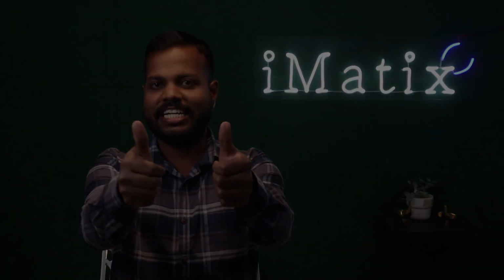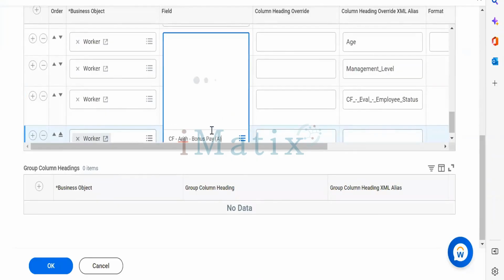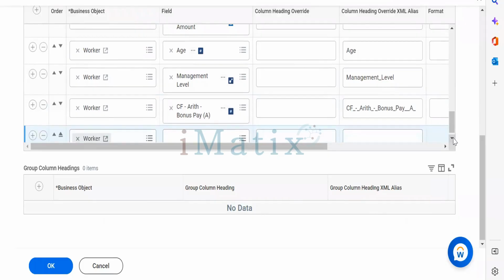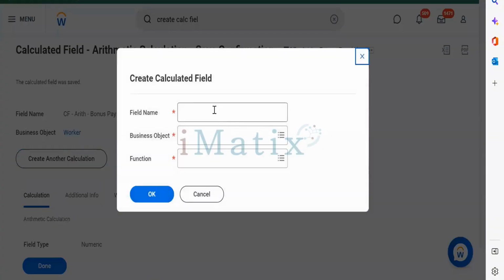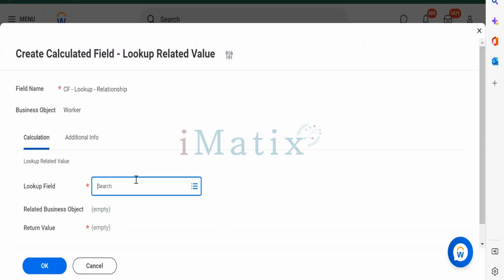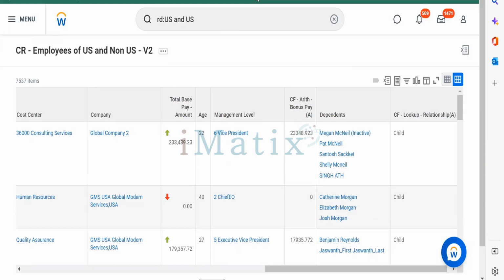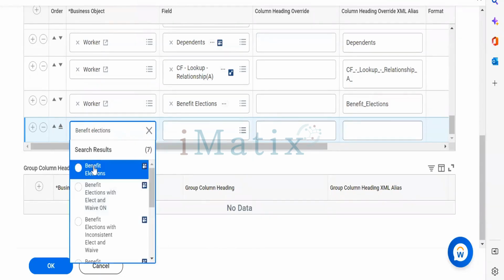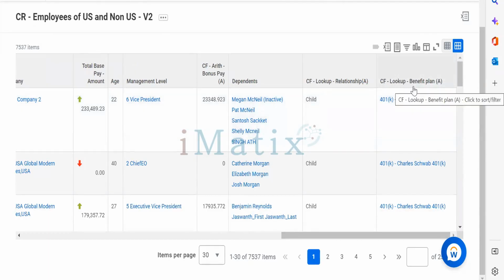Bonus Calculation in Workday HCM | Workday HCM Online Training | Workday HCM Course | iMatix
This is the best guide to calculating bonuses in Workday HCM! 🚀  This video shows you how to handle bonus calculations in Workday's Human Capital Management system, whether you're new to Workday or want to learn more about it.

 ✨  What you'll learn: ✅ How to set up bonus calculation rules in Workday 💡 ✅ A step-by-step guide to setting up bonuses ⚙️ ✅ The best ways to make sure bonuses are paid out correctly 💰  Tips from experts to avoid making common mistakes 🎯

 👉 To get more in-depth Workday HCM training, take a look at iMatix's online courses and tutorials. They can help you move up in your HR technology career. 🌟

 Why pick iMatix?

 Trainers who have used Workday in real life 👩‍💻👨‍💻

 Real-world projects and labs that are useful 🛠️

 You can learn at your own pace whenever and wherever you want.

 Career advice and support for dedicated learners 📞

 With iMatix's complete training programs, you can learn everything there is to know about the Workday HCM suite, from basic HR tasks to more complex pay management.

Explore More

Workday HCM
Workday Bonus Calculation
Workday Compensation Management
Workday Payroll Setup
Workday HR Training
Workday Functional Consultant
Workday Integration
Workday Benefits Administration
Workday Expenses
Workday Procurement
Workday Analytics
Workday Staffing Solutions
Workday Onboarding
Workday Offboarding
Workday Career Development
Workday Succession Planning
Workday Employee Relations
Workday Compliance